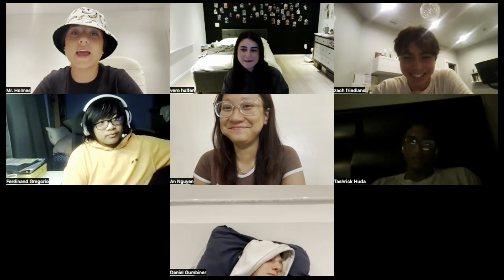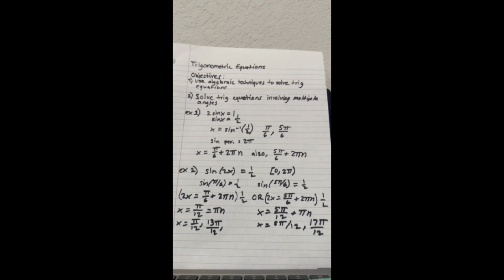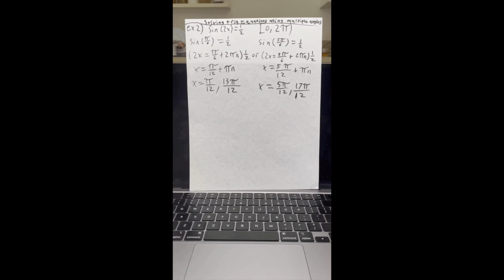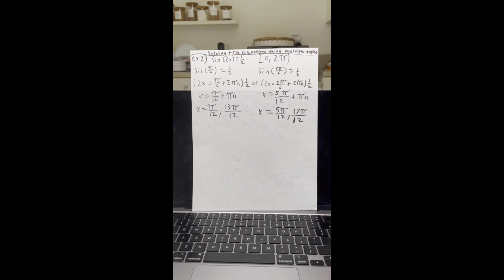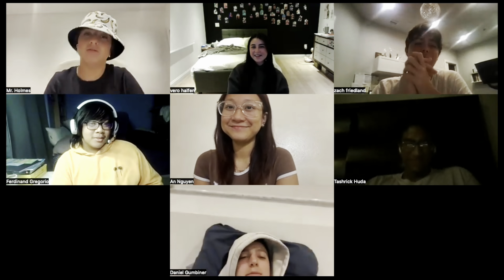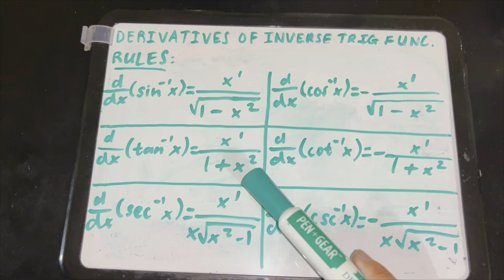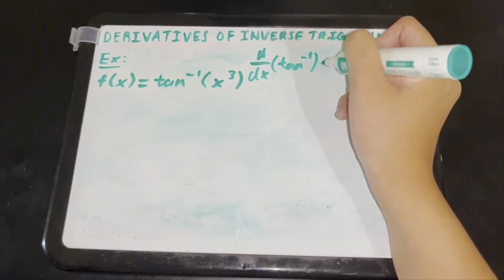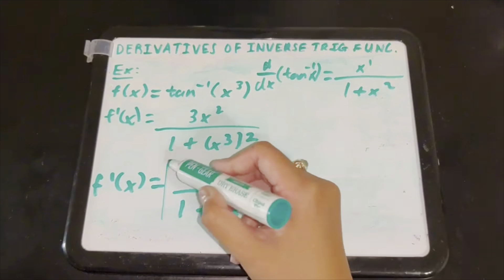AP Calc AB Takes it Back to Quarantine (by: Mahi Mahi)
By: Veronica Halfen, Leah Weisinger, An Nguyen, Tashrick Huda, Daniel Gumbiner, Zach Friedland, and Ferdinand Gregorio (Mahi Mahi)